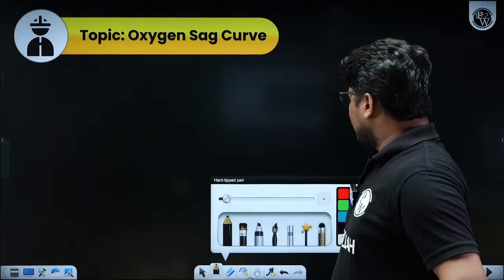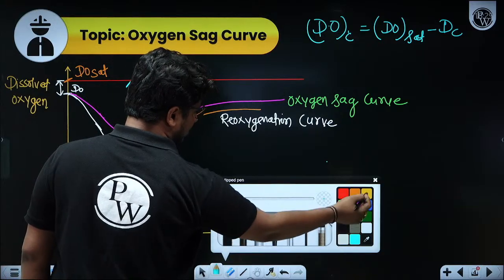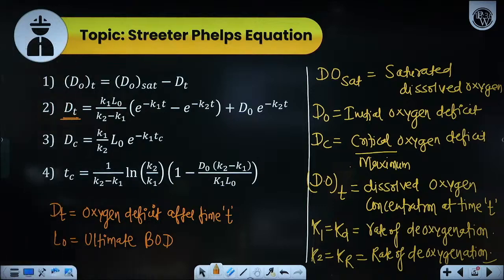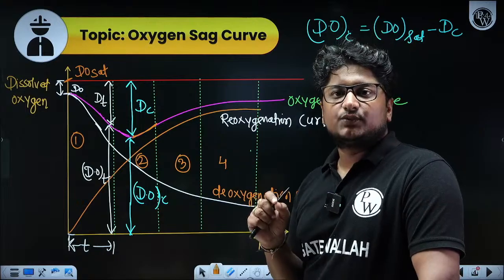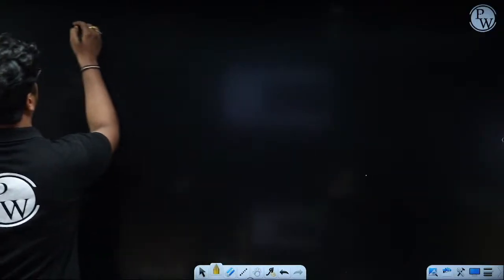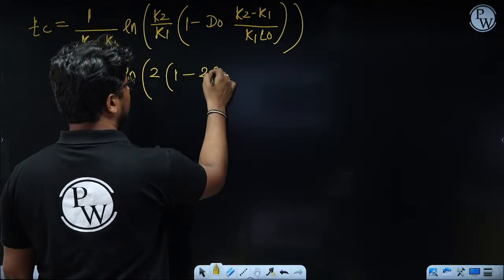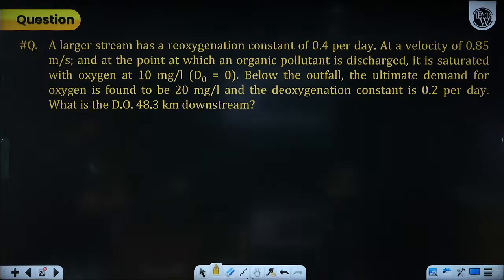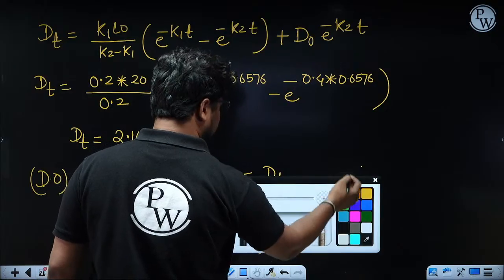Environment 07 : Oxygen Sag Curve) | Civil Engineering | GATE 2027 Preparation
Master Environment Engineering with this detailed lecture on Oxygen Sag Curve, one of the most important topics for GATE 2027 Civil Engineering. In this session, you'll learn the Oxygen Sag Curve concept, Streeter-Phelps Theory, DO (Dissolved Oxygen) Deficit, Deoxygenation and Reaeration, Critical DO Deficit, Critical Time & Distance.

Session By Mrigank Saurav Sir

64e4a3f8fa97b800186eb4a4